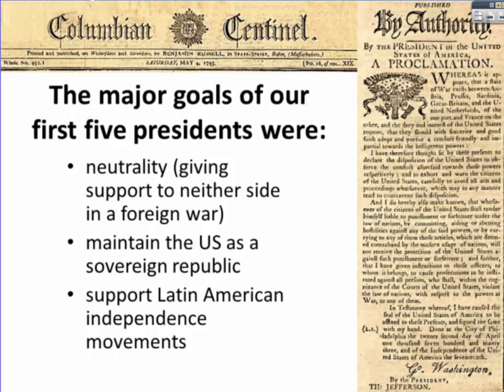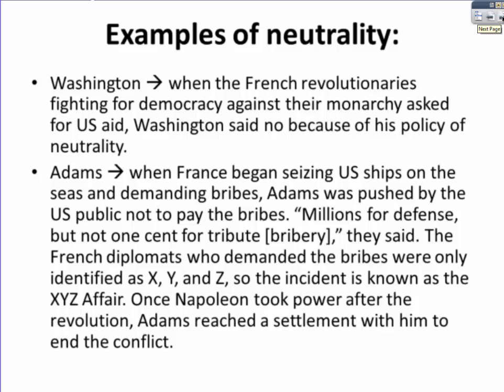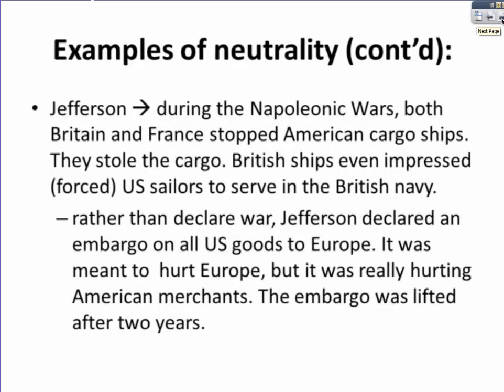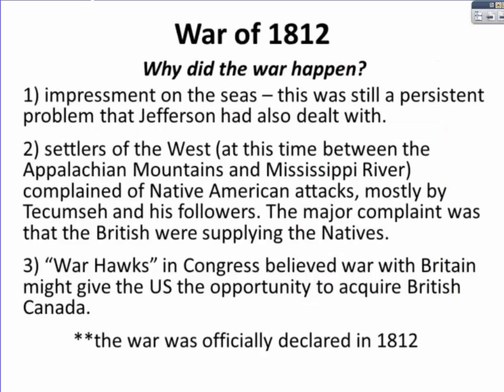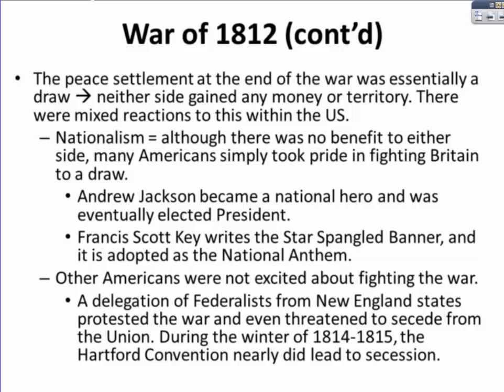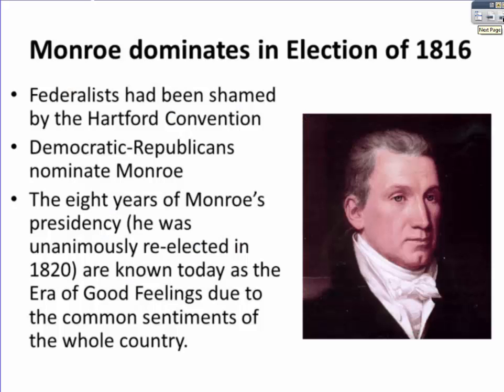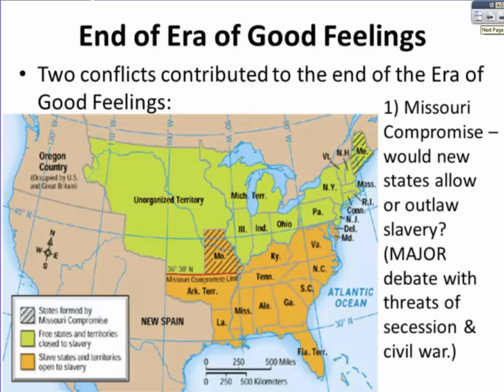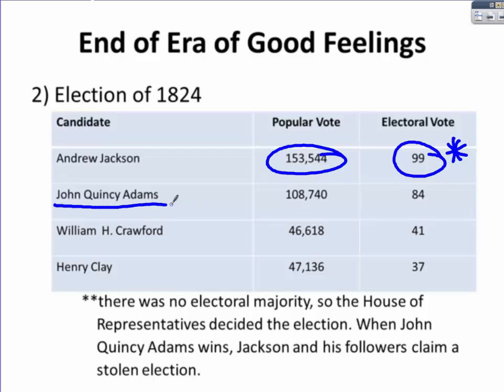Foreign Policy of the 1st Five Presidents